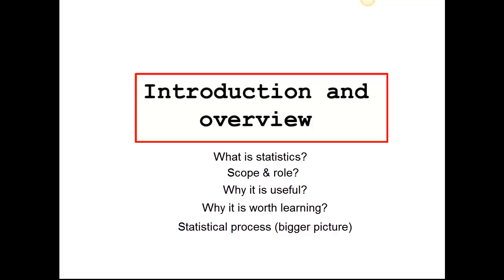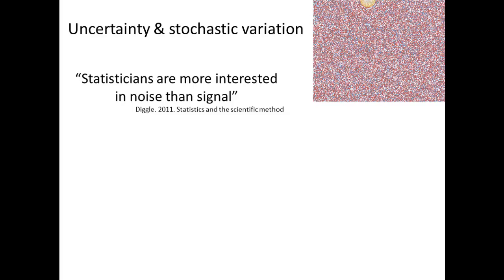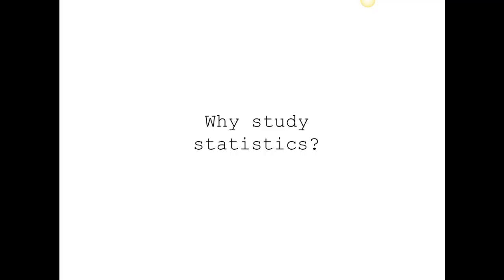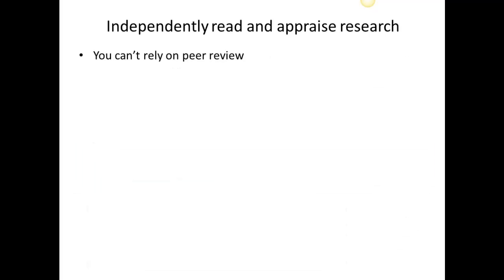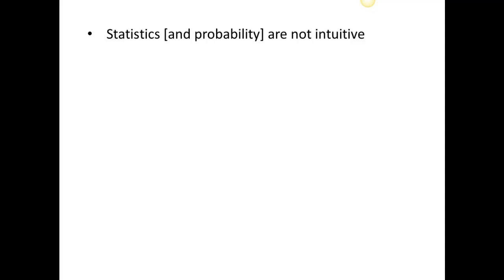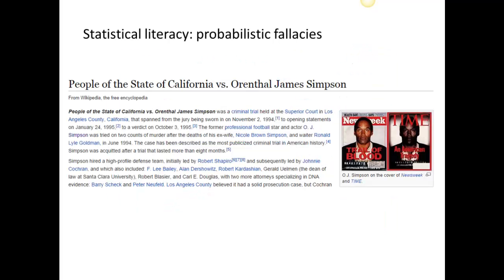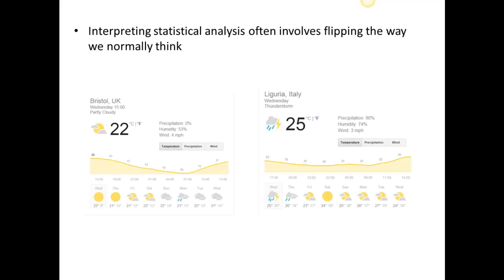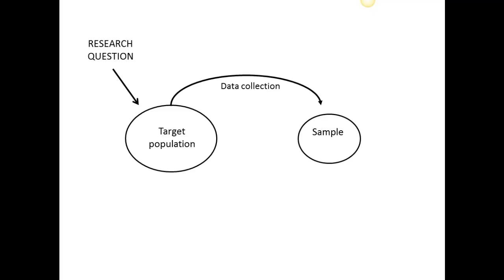1.1 Introduction and overview